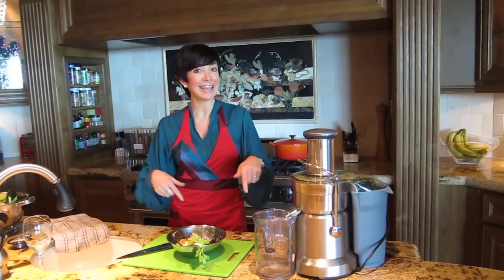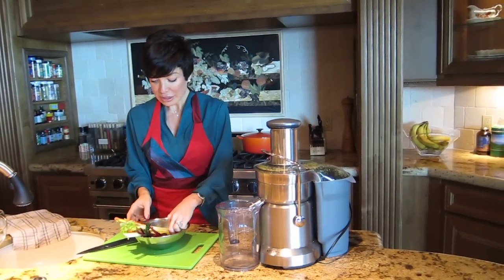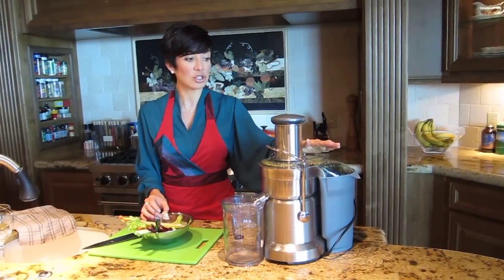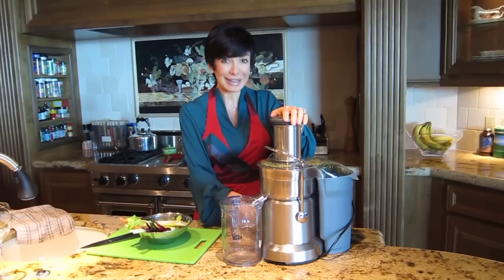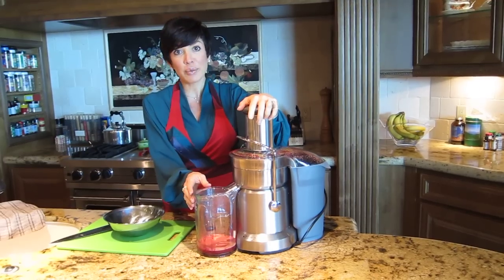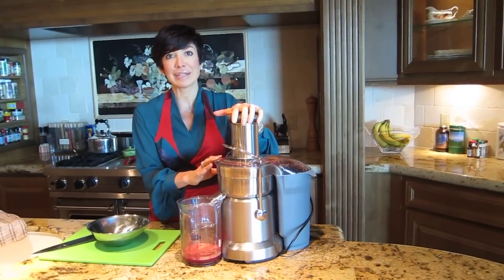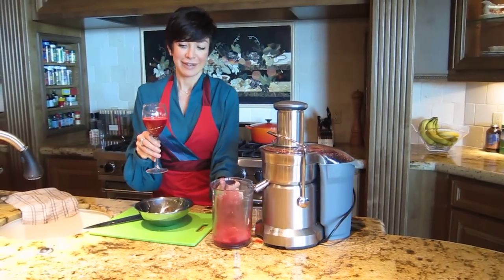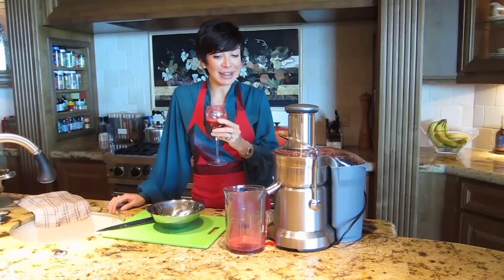Vanessa's Valentine Juice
Vanessa shows you how to create a delicious and healthy juice filled with nutritients and vibrant color